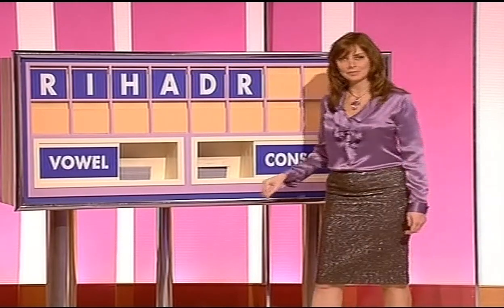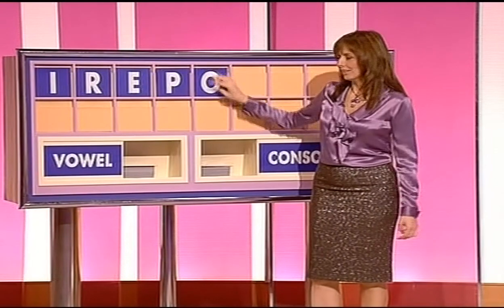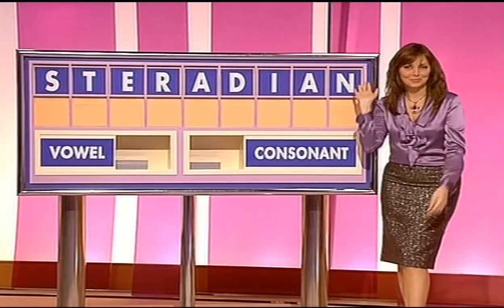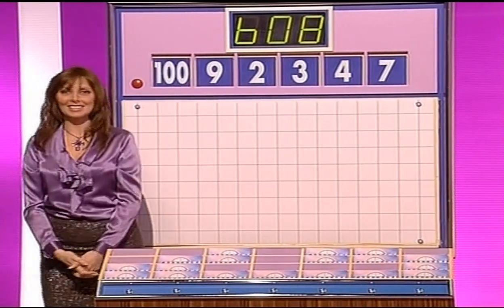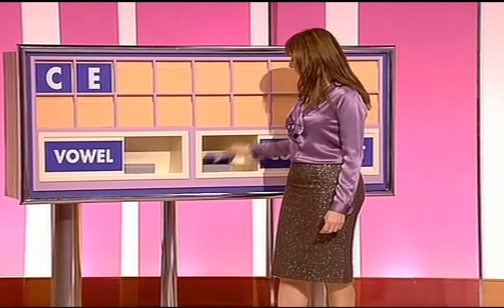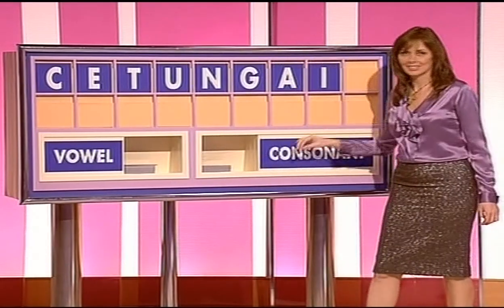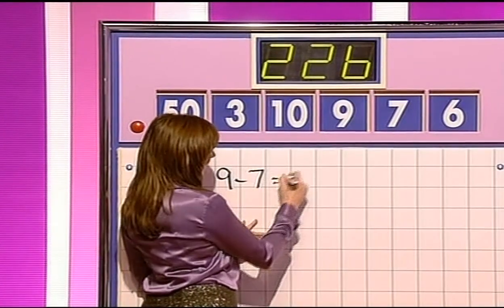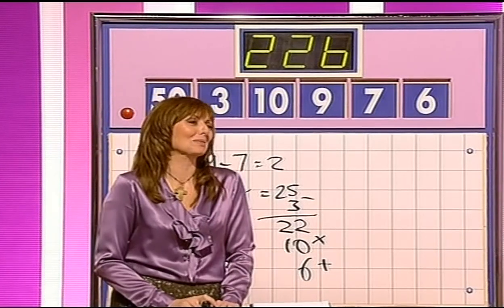Carol Vorderman - Countdown 16/11/2005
Carol Vorderman